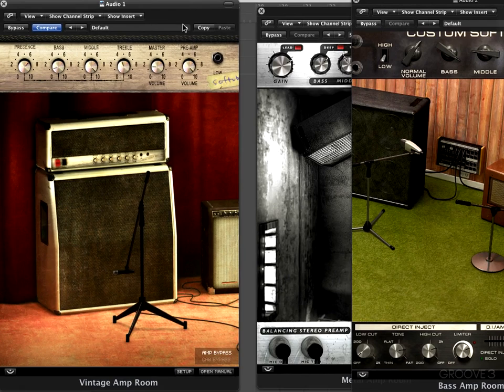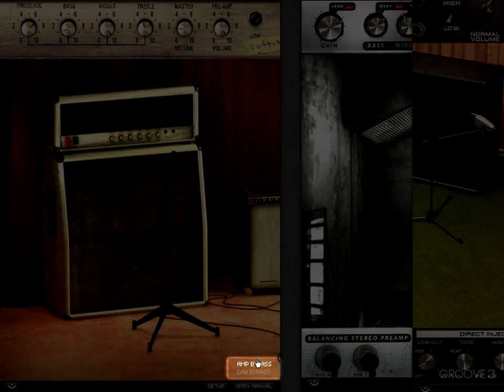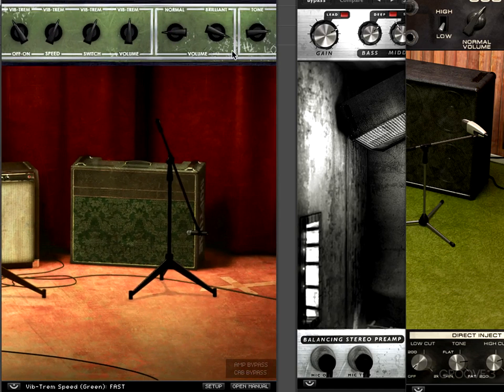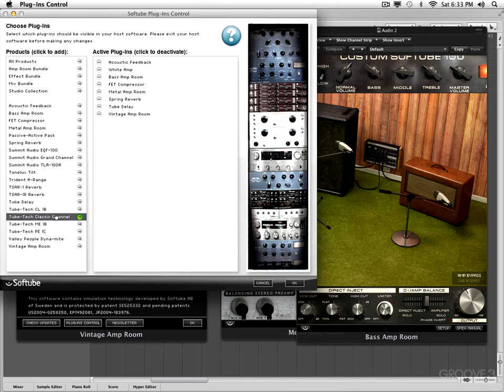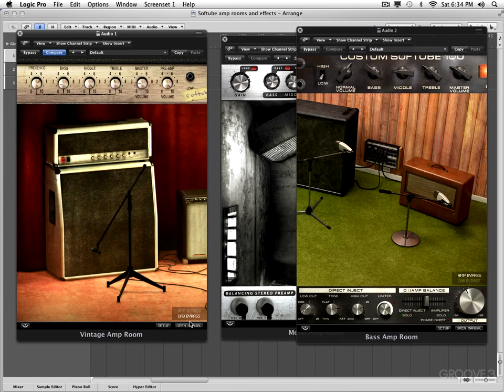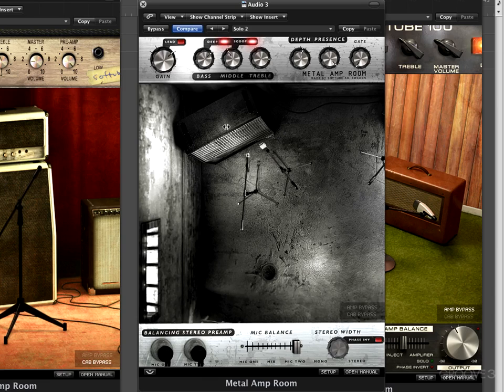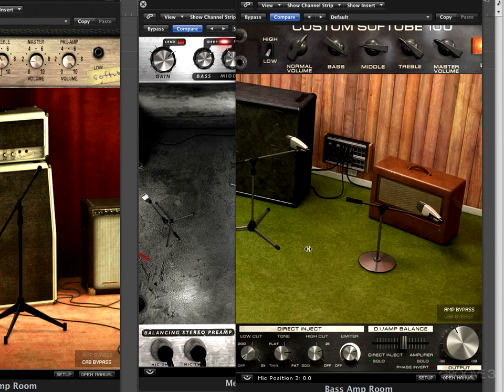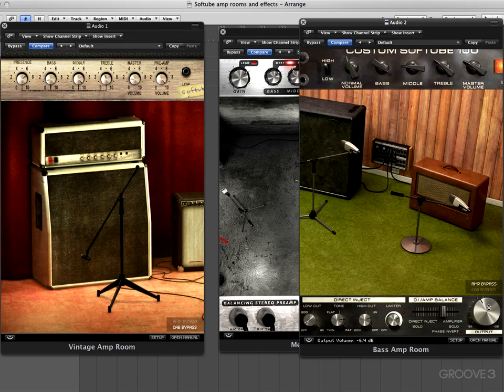Intro to Amp Rooms (Softube Amps & FX Explained)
Doug takes you on a tour of Vintage, Metal and Bass Amp rooms. See how to activate the plug-ins and set your preferences.